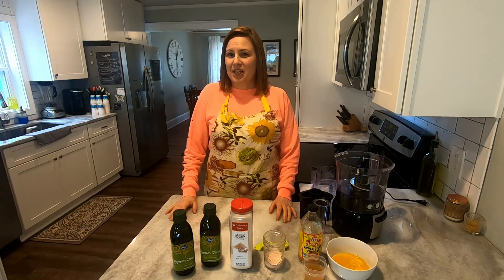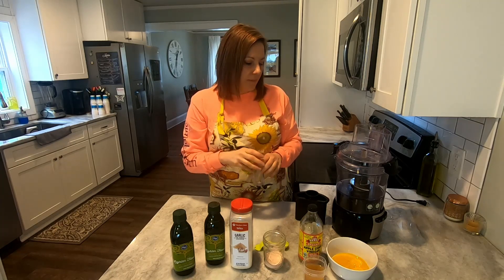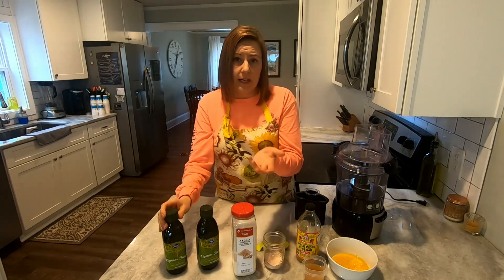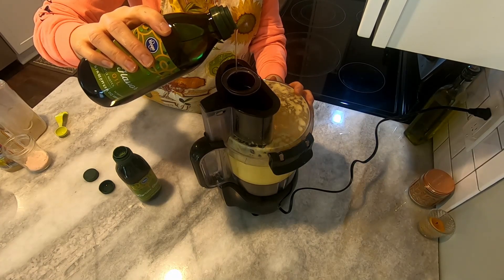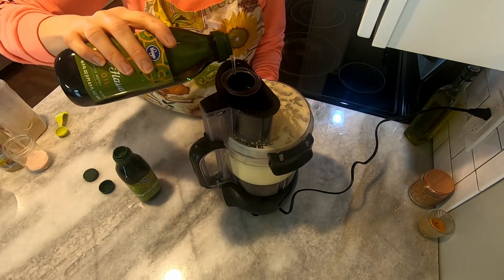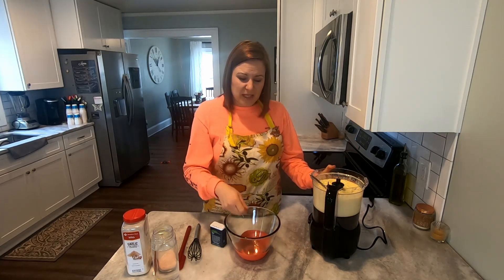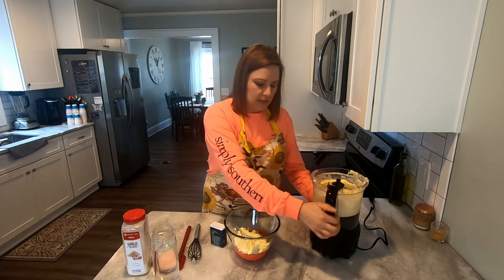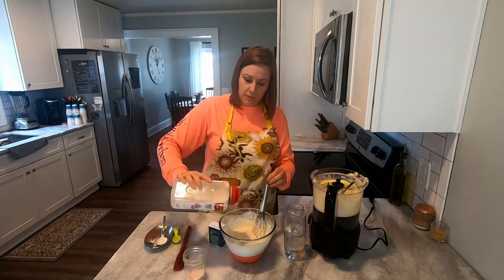HOW TO MAKE HOMEMADE MAYONNAISE // HOMEMADE RANCH DRESSING // SO DELICIOUS!!!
I'm going to show you a pretty easy way to make homemade mayonnaise and a delicious ranch dressing….Seriously, it's the best!!
I had the back door open today because it was so nice! You’ll hear the occasional bird chirping and airplane flying by! 😊
Here's what you'll need for the mayonnaise:
• A food processor (mine is older, but this is the newer version
 • 5 egg yolks
 • 5 Tablespoons of apple cider vinegar
 • 1/2 Tablespoon of pink Himalayan salt
 • 1/2 Tablespoon of garlic powder
 • 34 oz. of light tasting olive oil or avocado oil

Here's what you'll need for the ranch dressing:
 • A medium bowl
 • A whisk
 • Mayonnaise (amazing with our homemade mayonnaise)
 • Dried dill weed
 • Pink Himalayan salt
 • Garlic powder
 • Dried parsley
 • Water

Gear We Use:

GoPro Mic Adapter

External Mic

Wind Screen

Joby GorillaPod

Things I use in m home:

My Vacuum Cleaner

My Mop

Favorite Microfiber Cloths

Surface Cleaner